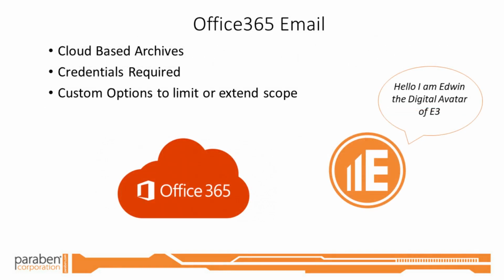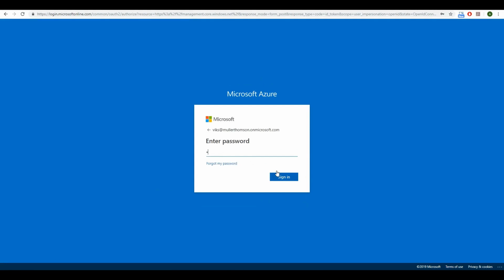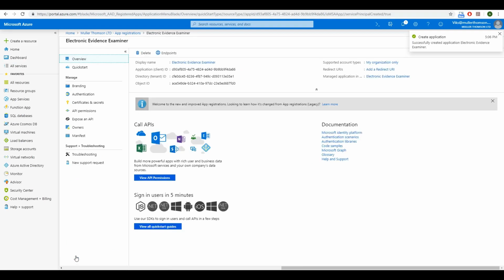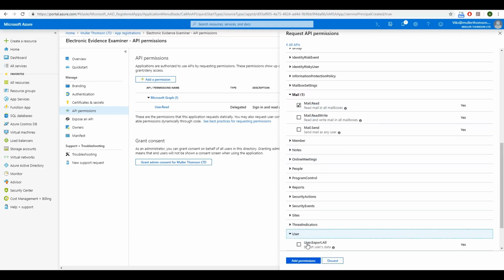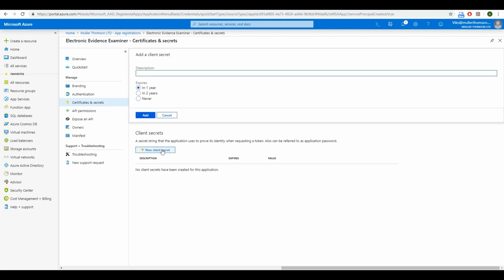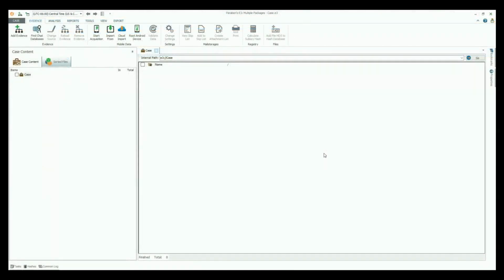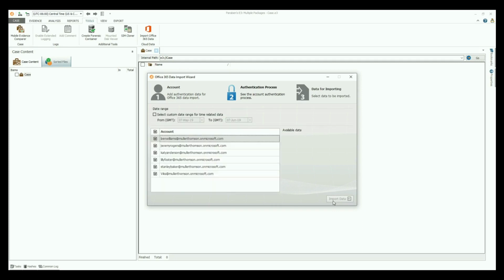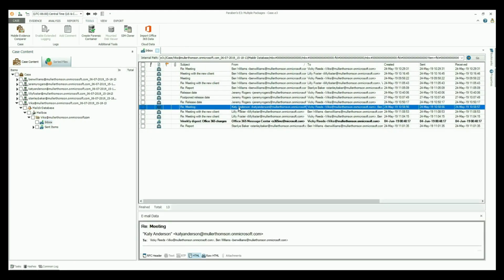Processing Office365 Email in Paraben E3 Platform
Processing cloud email has become common with many investigations. Using Paraben's E3 Platform to process Office365 email to capture and work with individual or organization data is quick and effective.